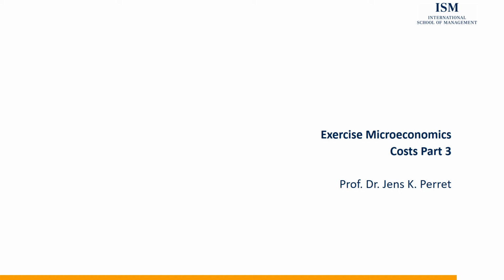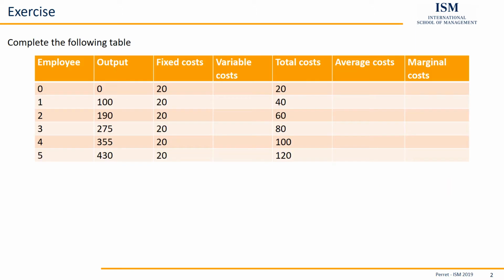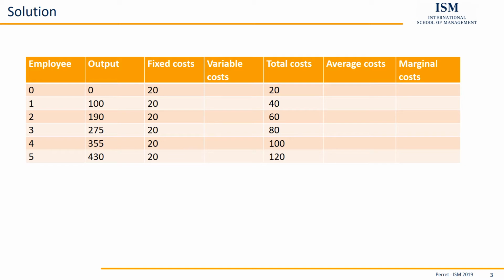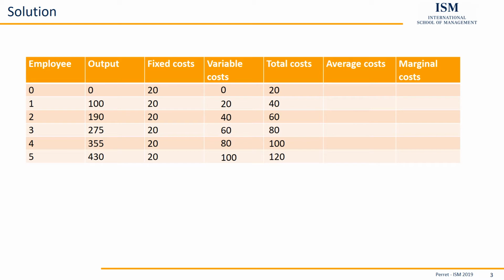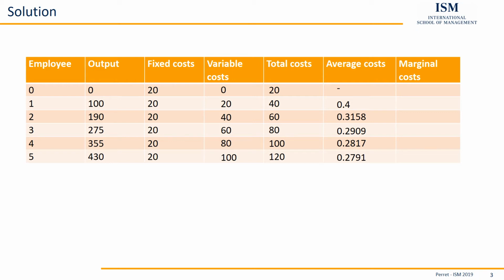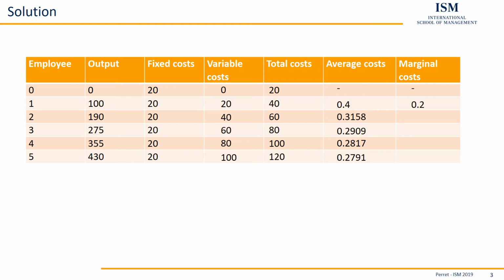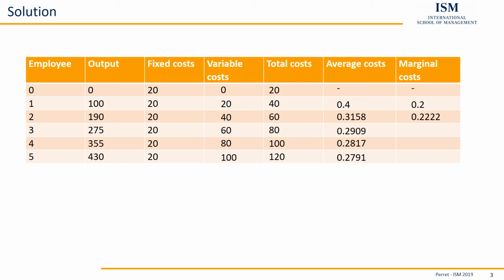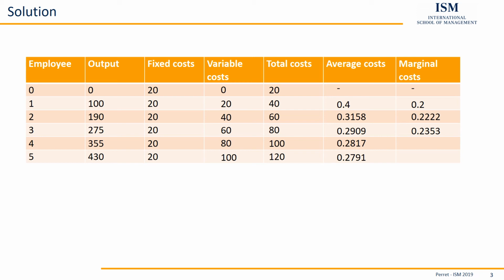Exercise Costs 05.03